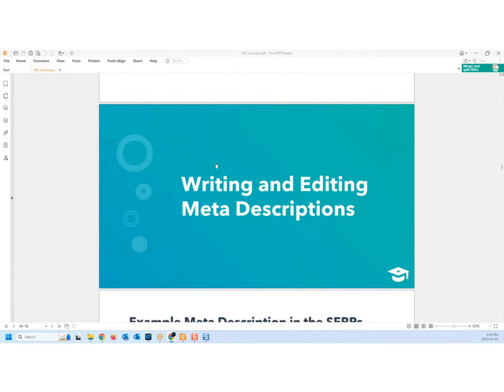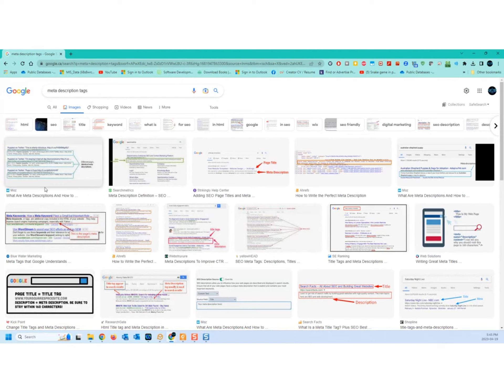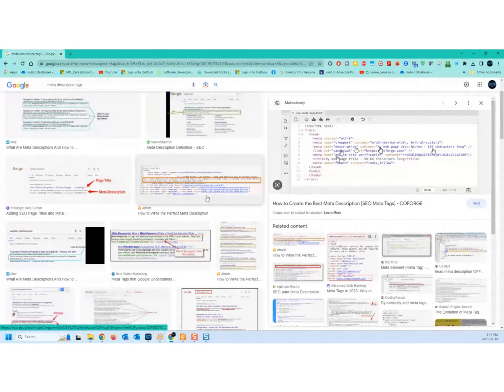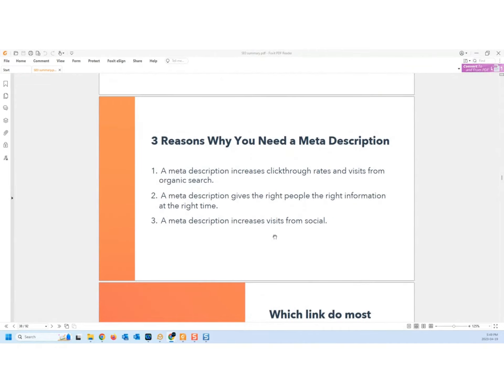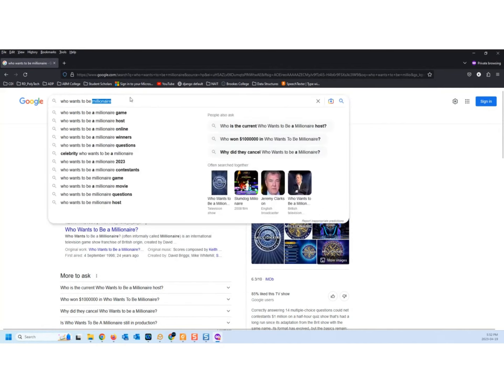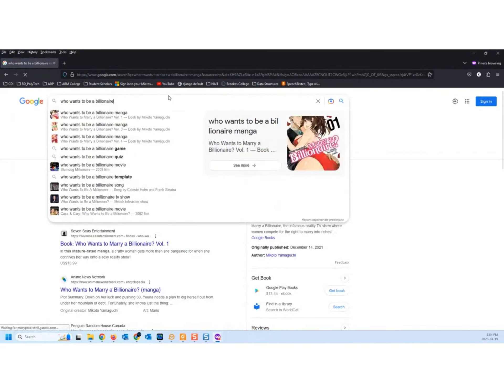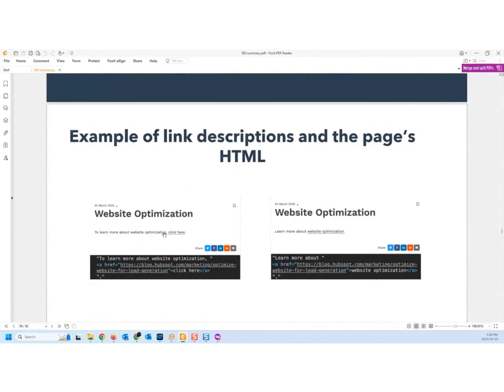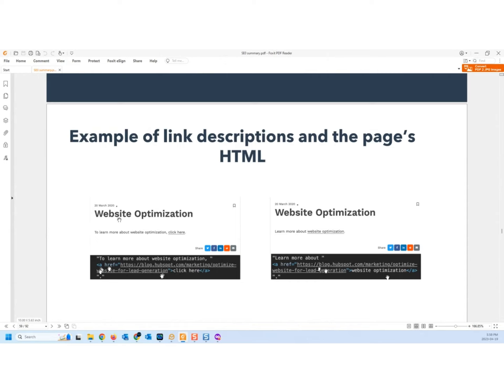Search Engine Optimization Lecture 3